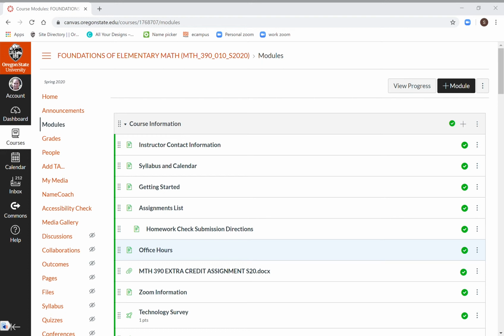Chapter 12(4) notes